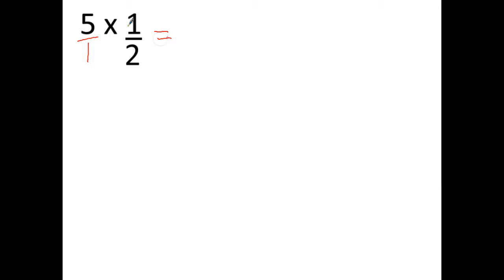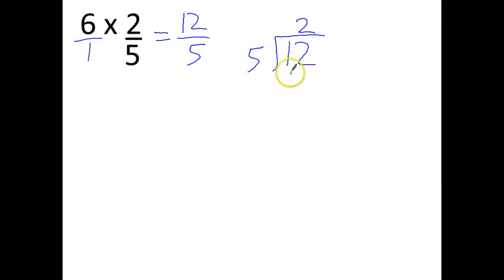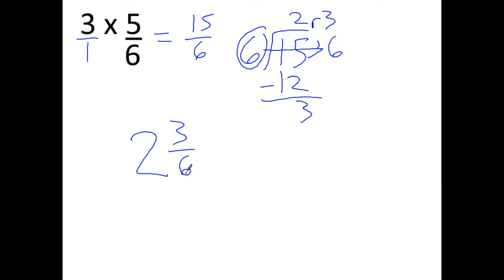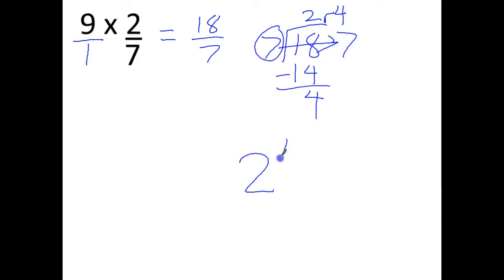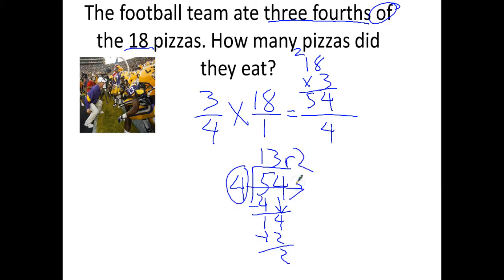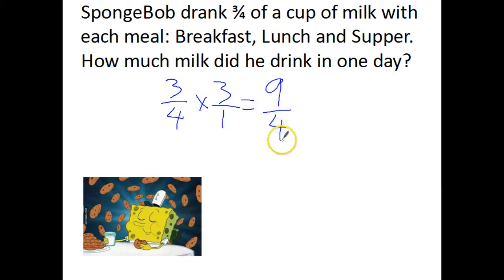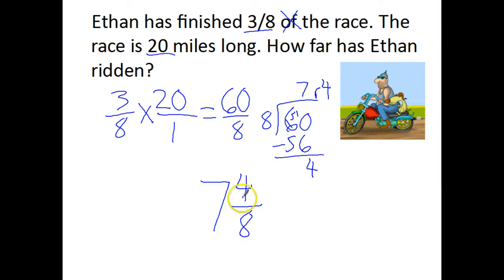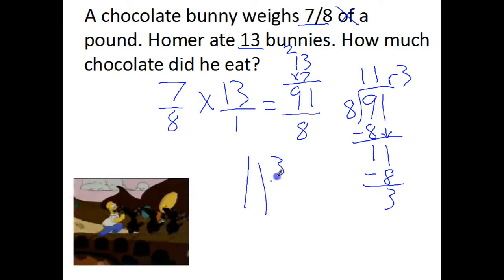fraction x whole = mixed